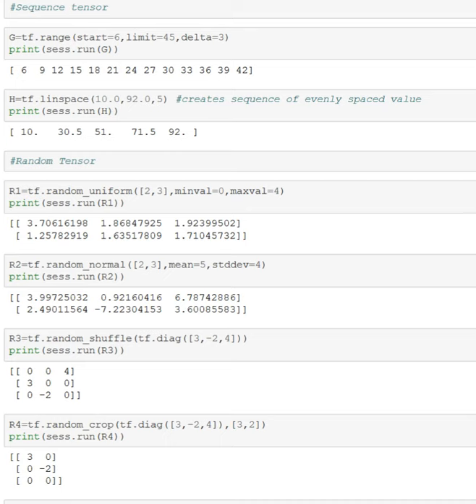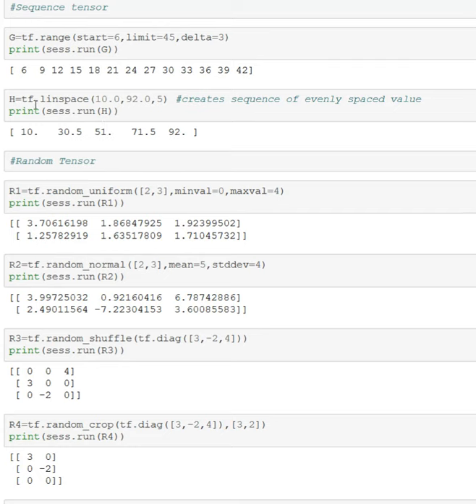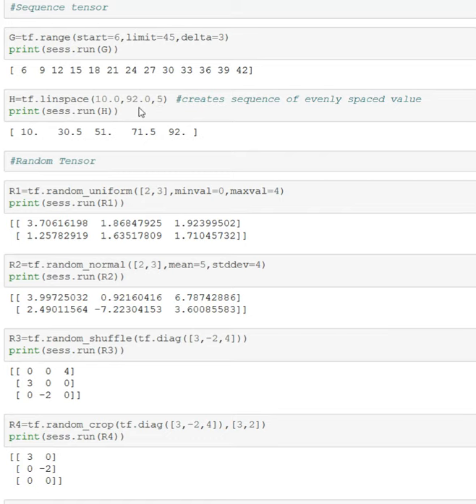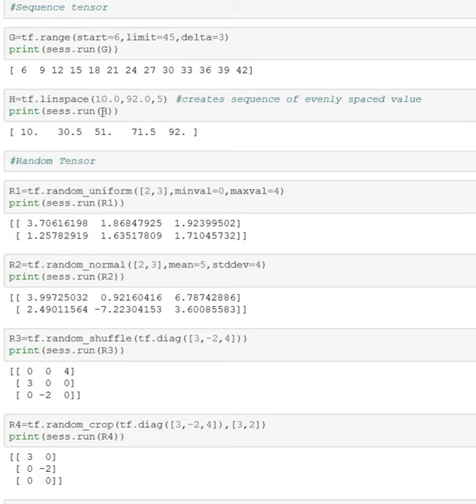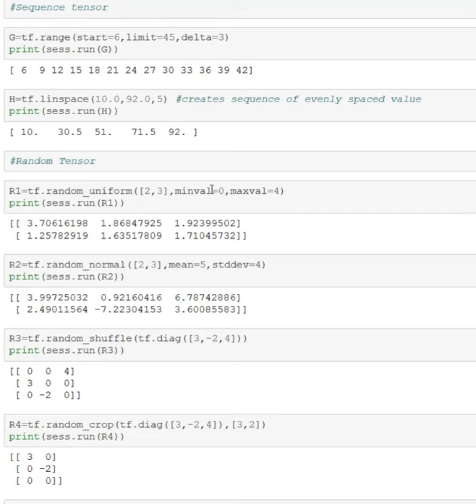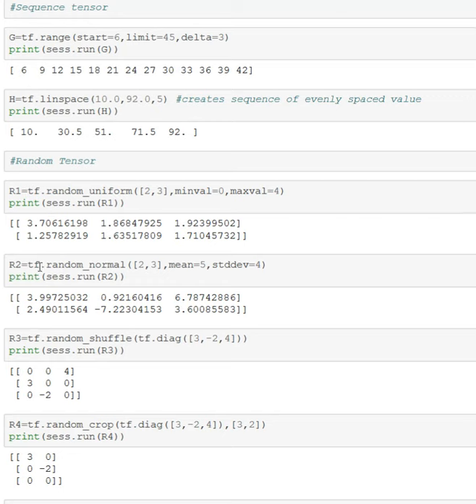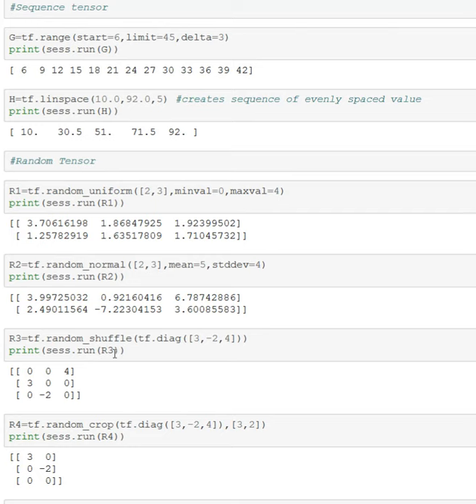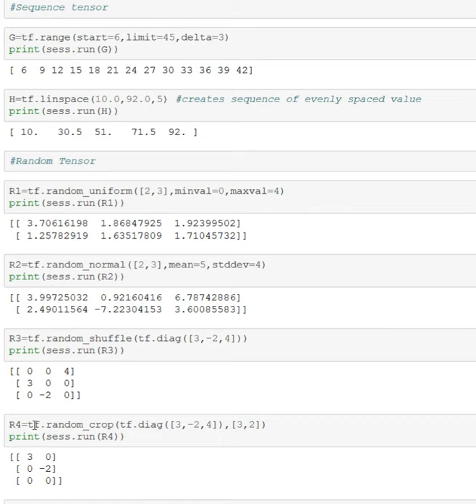Sequence Tensor and Random Tensor